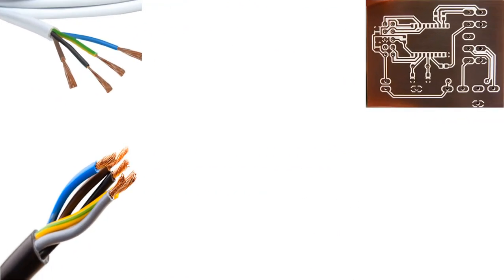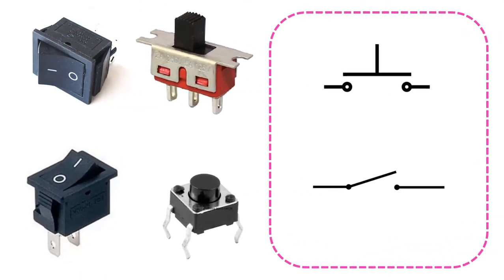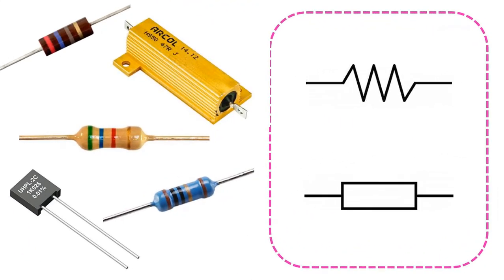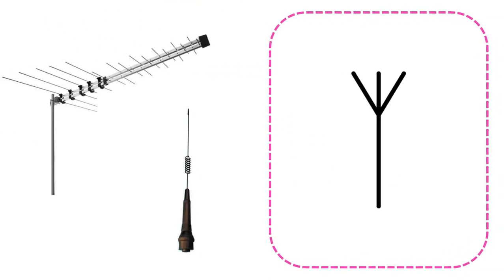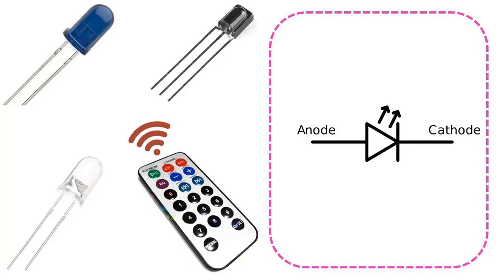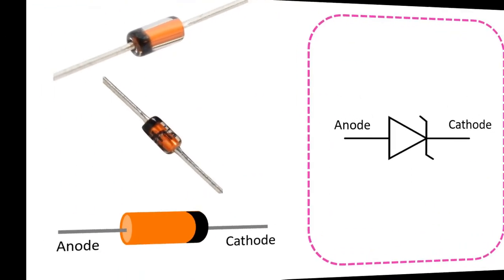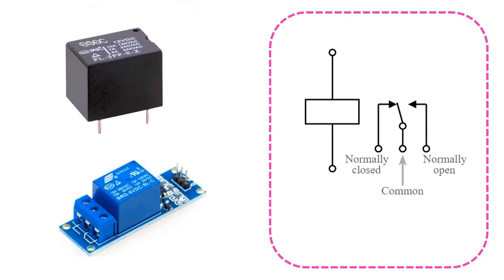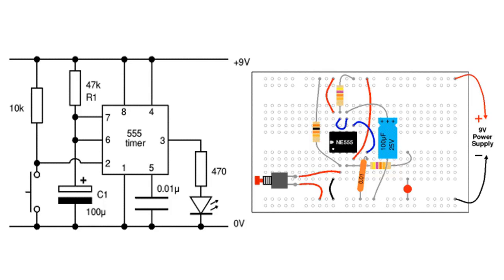Basic Electrical and Electronics Components and Symbols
I will explain with which symbols the basic circuit components used in electrical and electronics circuits are shown in the circuit diagram. In this video, you will find pictures and symbols of many circuit elements together. Also, at the end of the lesson, we will look at which circuit components are used by simply examining a circuit diagram.